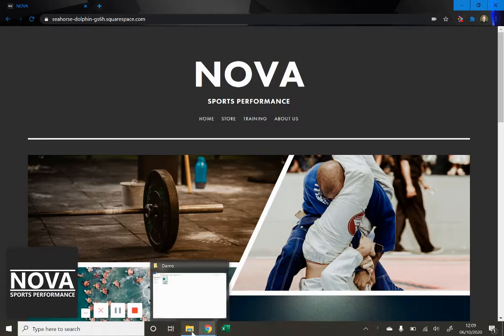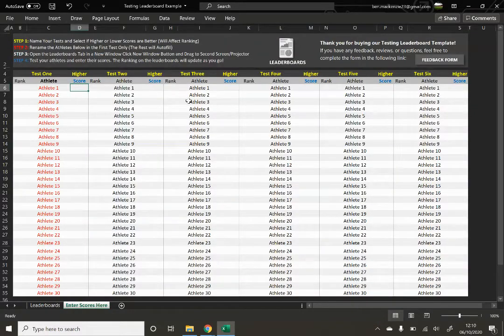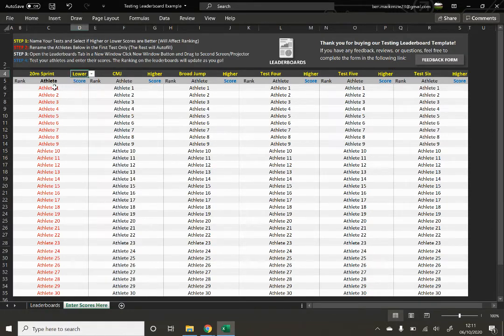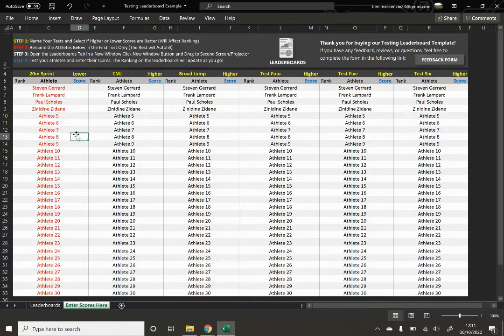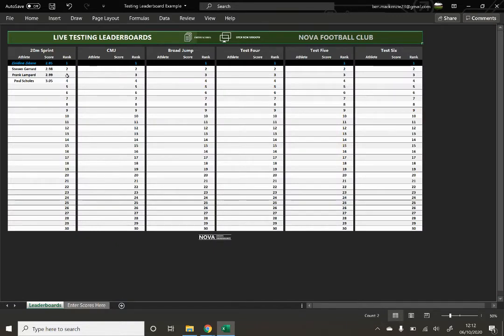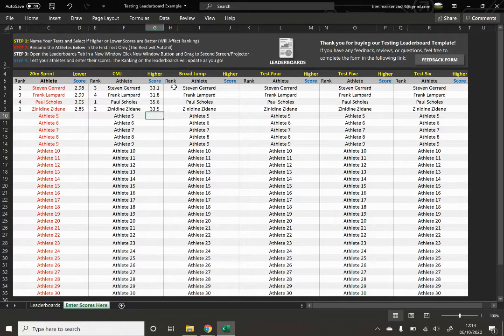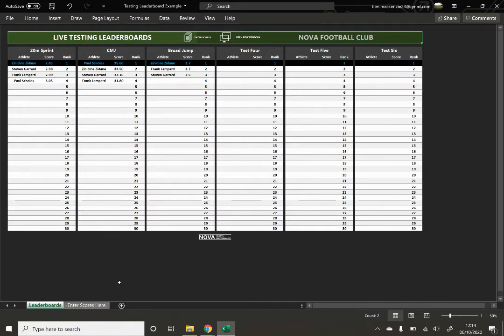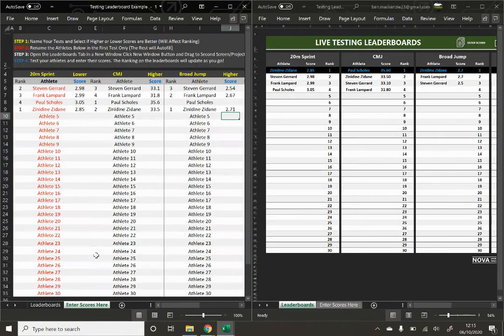Leaderboard Template Demo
This video provides a quick guide to setting up the NOVA Testing Leaderboard Template for your team testing session.